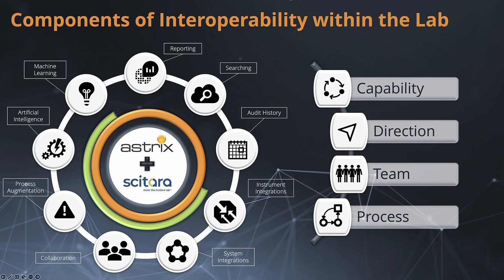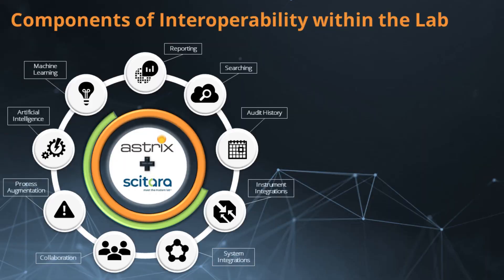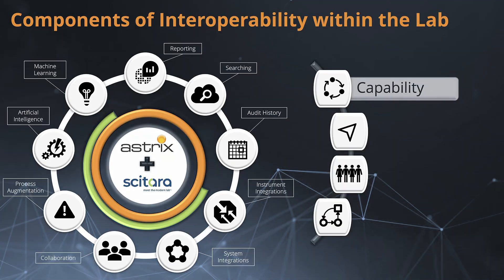The Power of Interoperability: Enabling Digital Transformation in Life Sciences: Part 1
Watch this video for an insightful discussion featuring Adam Ryba, Director of Laboratory Informatics Services at Astrix, and Dr. Geoff Gerhardt, Chief Technology Officer and Co-founder at Scitara.

In this conversation, we will explore the following topics:
- The importance of interoperability and its pivotal role in driving digital transformation.
- The key elements required to establish a fully digital laboratory.
- The significance of implementing a robust strategy to achieve this goal.
- Effective strategies for organizations to fully leverage the benefits of interoperability.